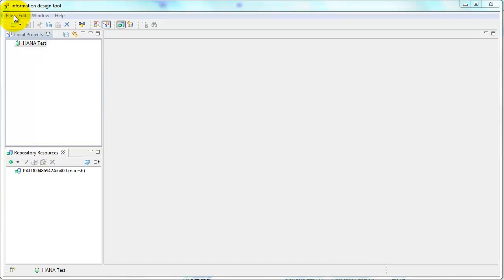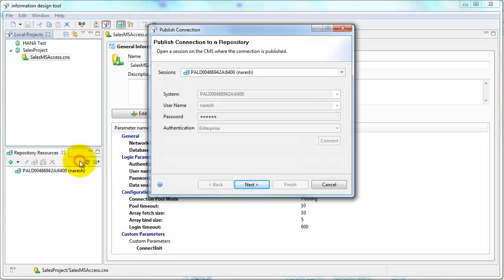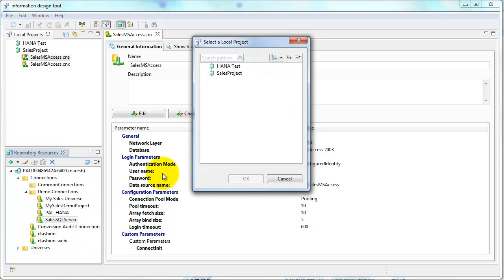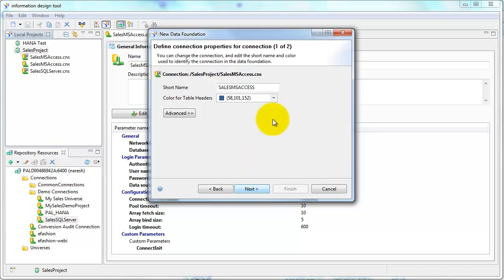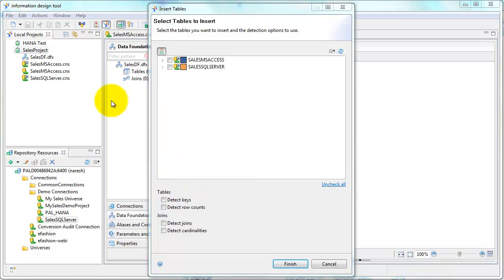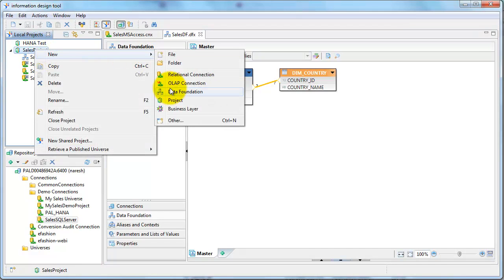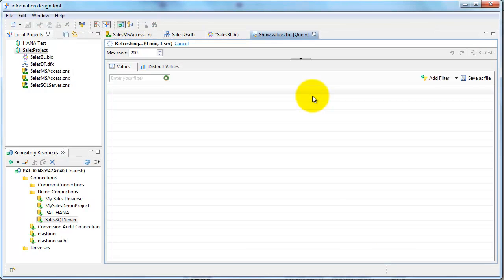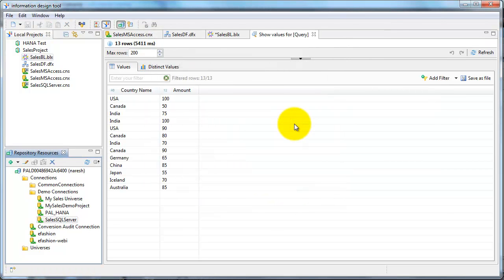SAP Business Objects Multi Source Universe - Information Design Tool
Headset / Mic used for recording -
USA . / India

Multi Source universe

Create connection to MS Access  (.cnx)

Publish the connection and create the shortcut  (.cns)

Create a shortcut to an existing connection, MS SQL Server (.cns)

Create a Data Foundation (.dfx)

Create a Business Layer (.blx)

Publish the universe to the repository (.unx)

OR

AND

Fill out form to get a trial key

Thanks,
Naresh